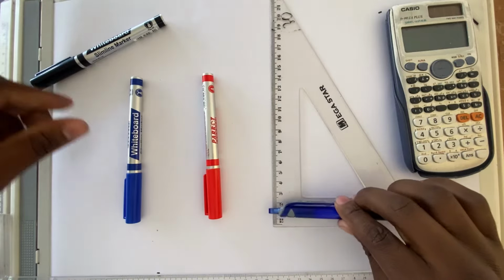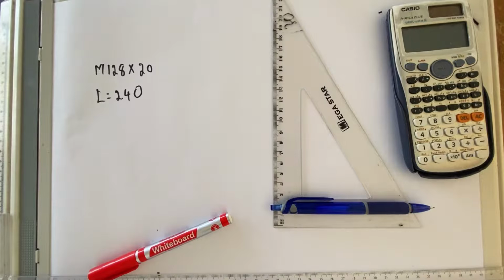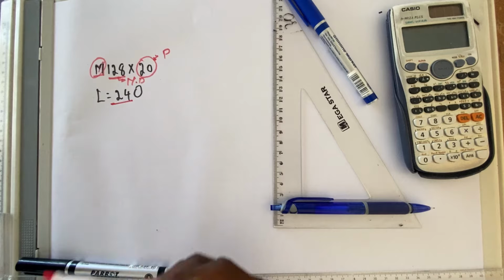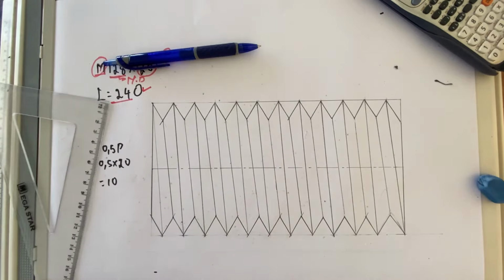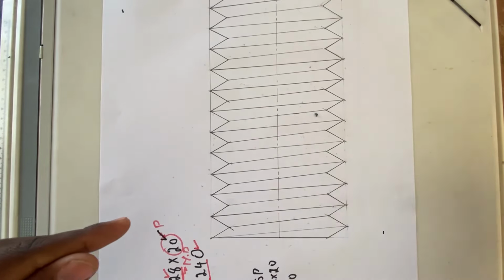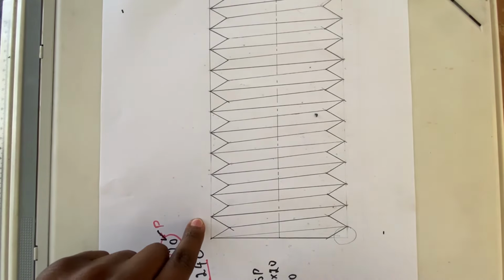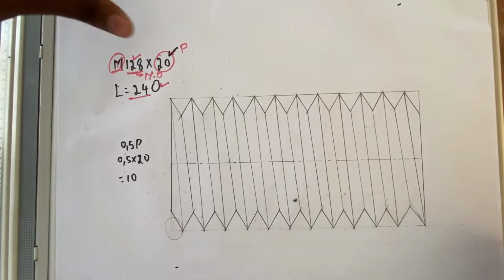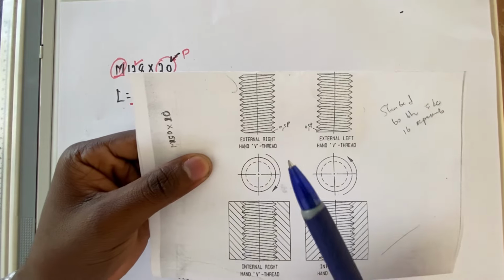V-SCREW THREAD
Detailed explanation of V-Screw thread both external and internal views